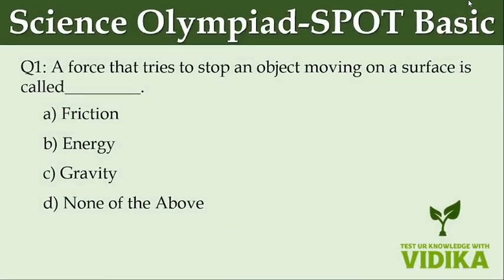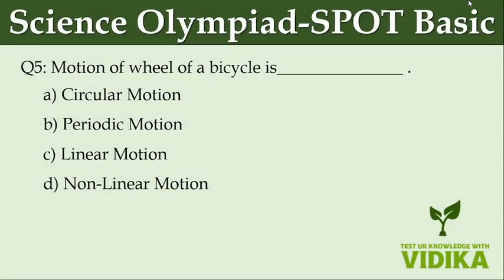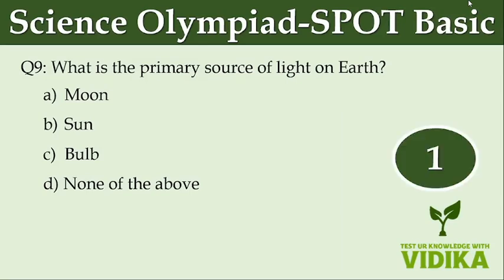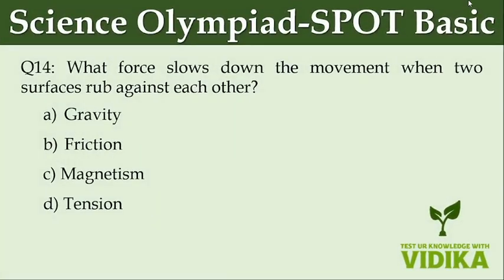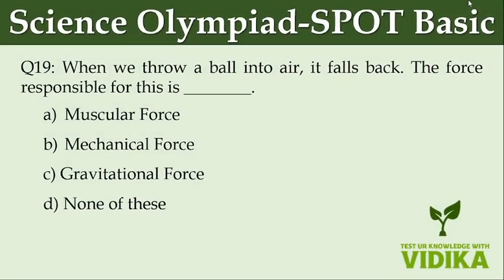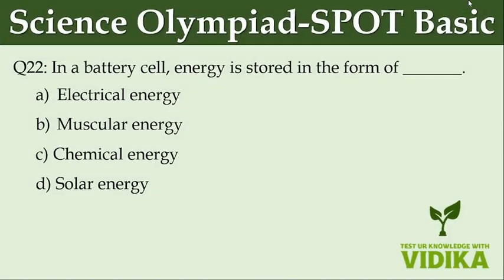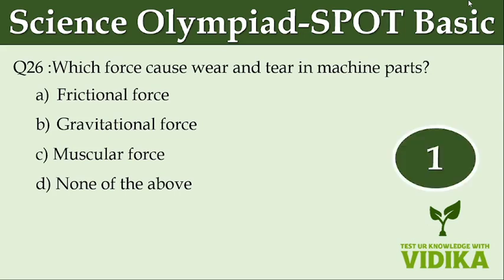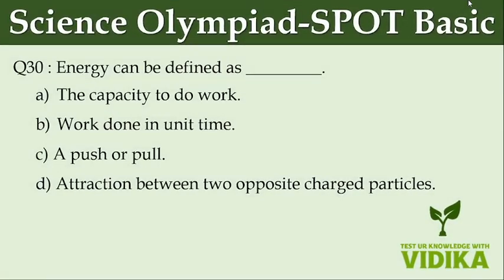MCQ for VSSF Spot Basic | Science Olympiad for class 3,4 &5| Practice for SPOT Basic Olympiad Part 2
Welcome to "Test Your Knowledge with Vidika" – your ultimate destination for engaging learning! Join us on a thrilling journey to expand your horizons and ignite your intellect.

👇 How to Play:

🔔 Stay Tuned:
We release new videos regularly to keep your brain engaged and entertained.